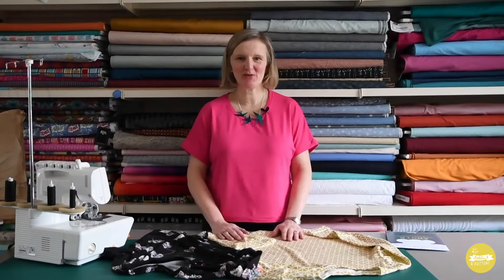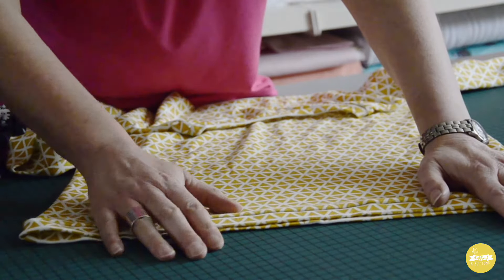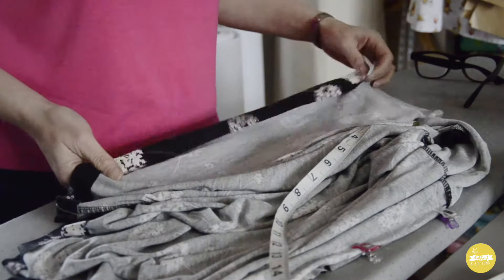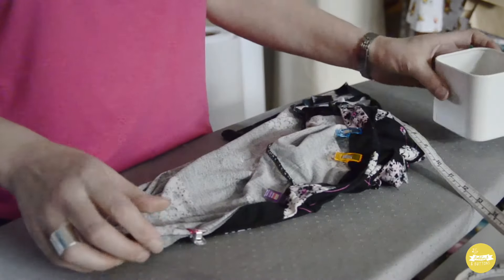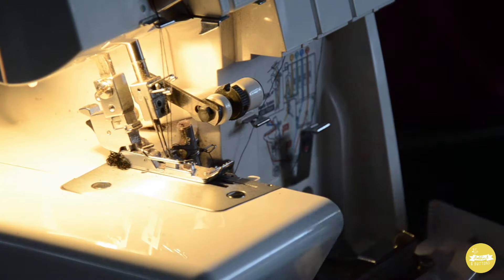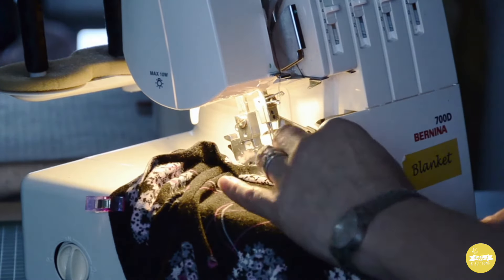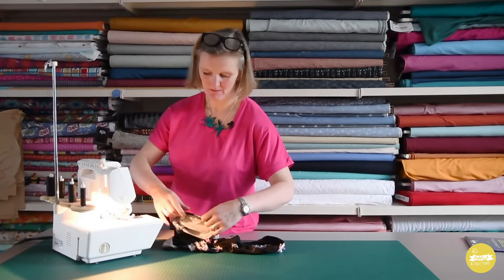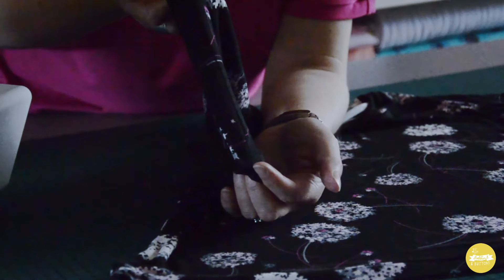How to sew a hem with an overlocker.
A tutorial showing how to sew a hem using an overlocker. Perfect for lighter to mid weight simple jersey garments.